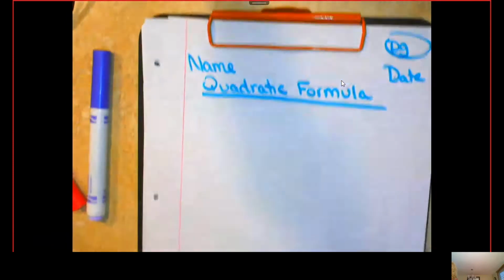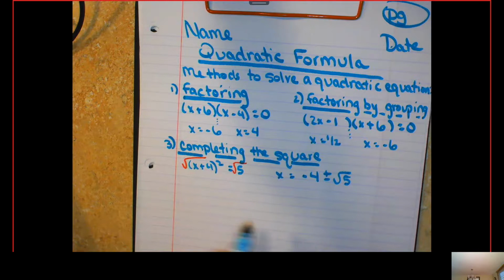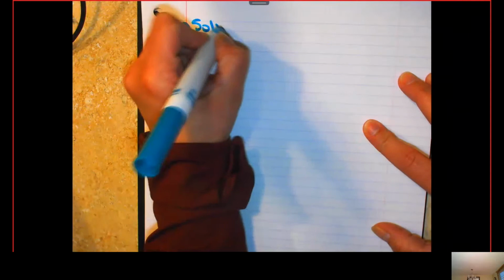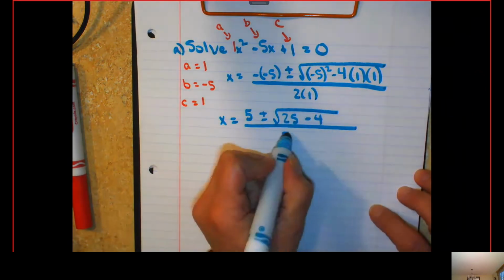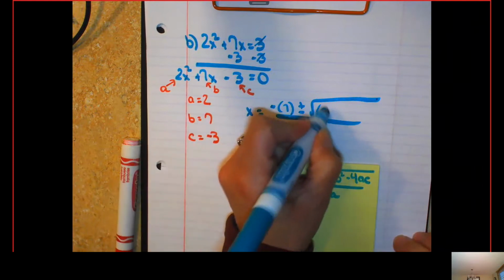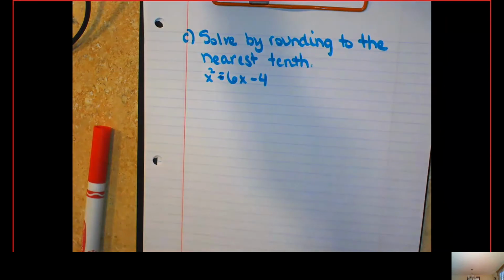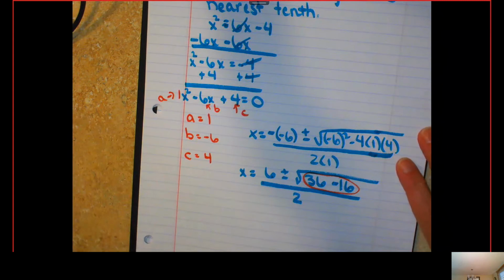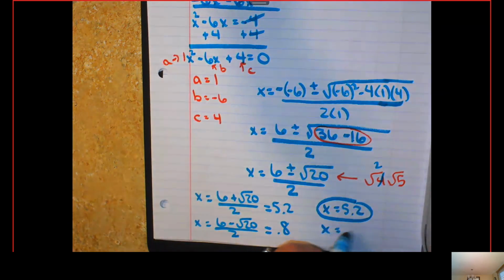notes - quadratic formula